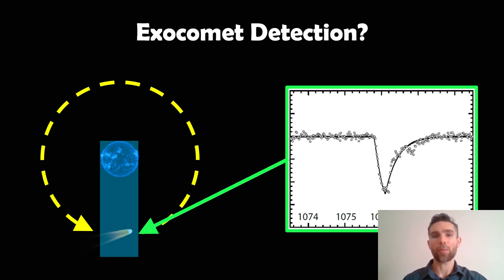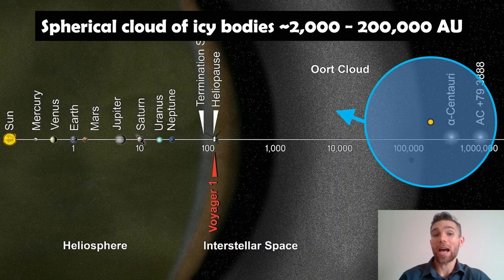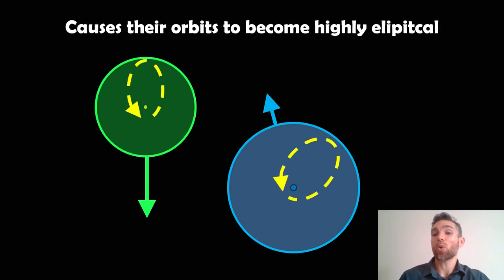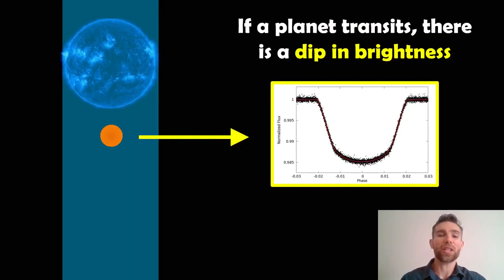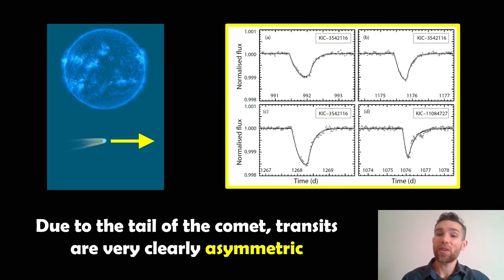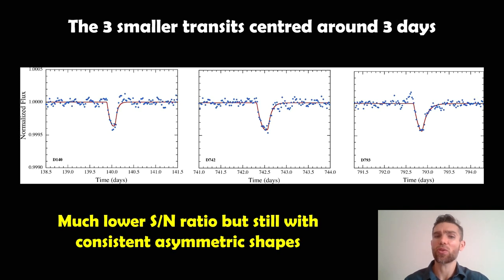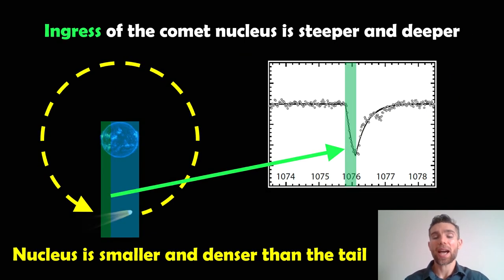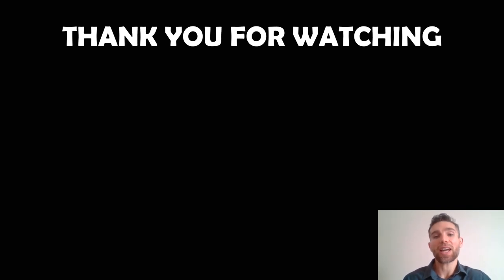How to detect exocomets using the transit method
Welcome to this video where I discuss how exocomets can be detected using the transit method.

Exocomets, or extrasolar comets, are detected using the transit method in a manner similar to how exoplanets are detected, but with some specific differences due to their unique characteristics. Here's how the process works:

Key Points in Detecting Exocomets with the Transit Method
Light Curve Analysis: The primary tool for detecting exocomets is the light curve, which is a graph of the brightness of a star over time. When an exocomet transits in front of its host star, it can cause a temporary dip in the star's brightness.

Irregular Transit Signatures: Unlike the relatively symmetrical and periodic dips caused by exoplanets, the transits of exocomets often produce irregular and asymmetric dips in the light curve. This irregularity is due to the comet's diffuse and extended coma and tail, which can cause a gradual dimming and a more extended or skewed transit profile.

Asymmetry Detection: The light curve of a star with an exocomet transit typically shows an asymmetrical shape, with a fast ingress (leading edge) and a slower egress (trailing edge). This is because the tail of the comet, composed of gas and dust, extends over a larger area and produces a more diffuse shadow.

Non-periodic Events: Unlike exoplanets, which have regular and repeatable transits, exocomet transits may not occur at regular intervals. This non-periodicity is due to the highly eccentric orbits of comets and the influence of gravitational interactions with other bodies in the system.

Depth and Duration: The depth and duration of the transit caused by an exocomet can vary significantly. The depth of the dip in brightness is generally shallower than that of an exoplanet due to the less dense and more diffuse nature of the comet's material.